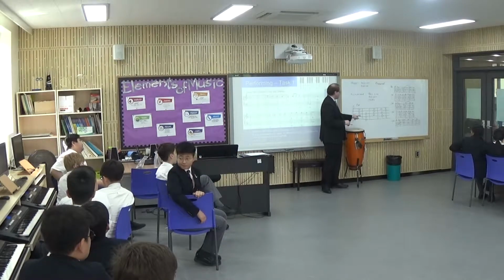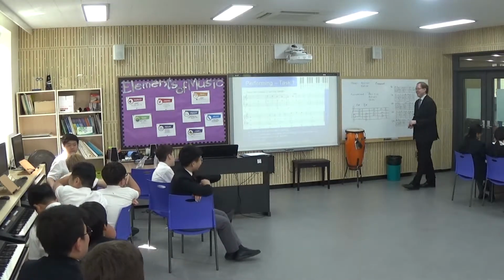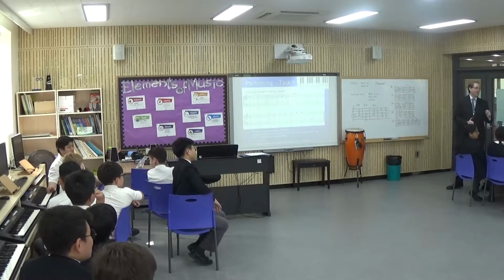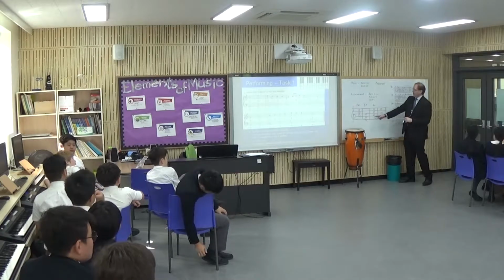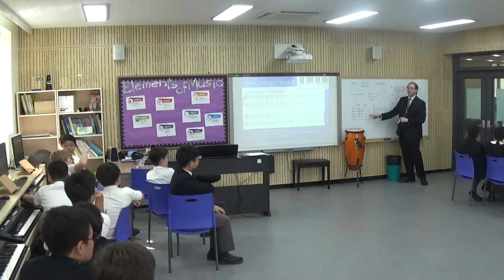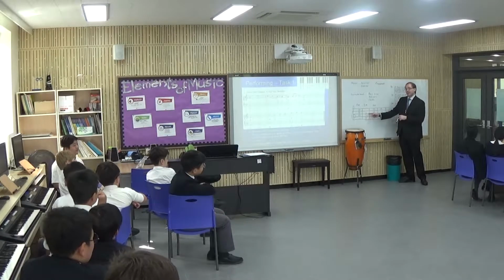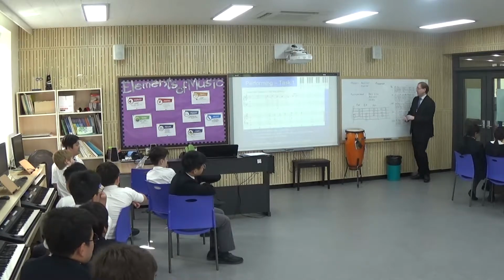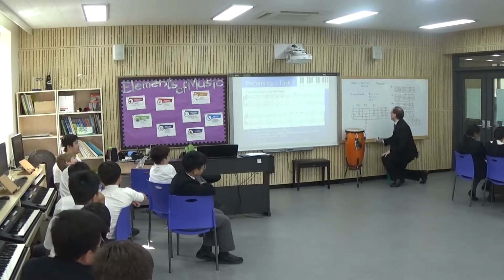Year 8 Modes Lesson 1 Part 2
Part 2 of the first lesson of the year 8 scheme on Modal Music. The students have just switched back to Music after the last half term studying Drama.